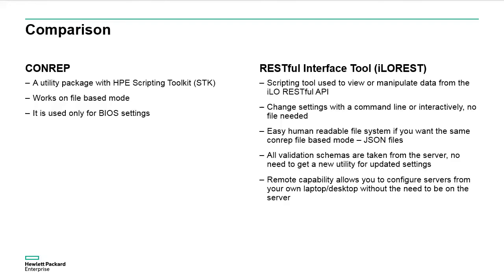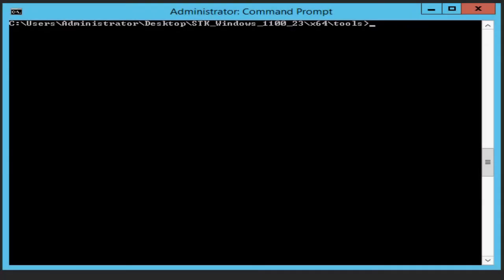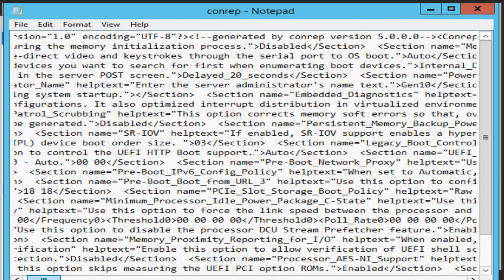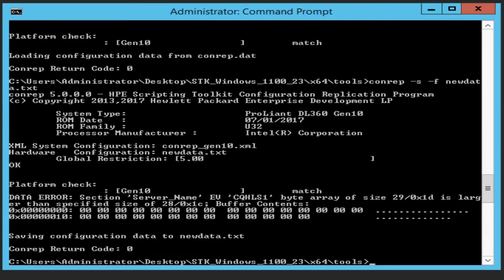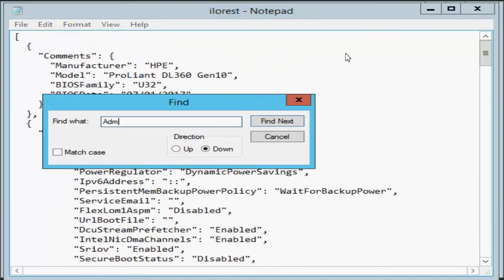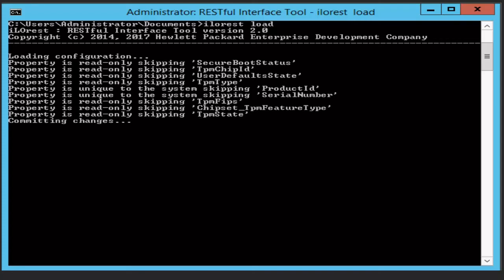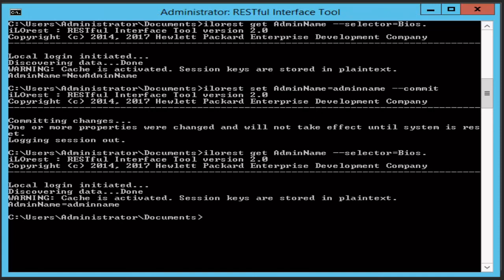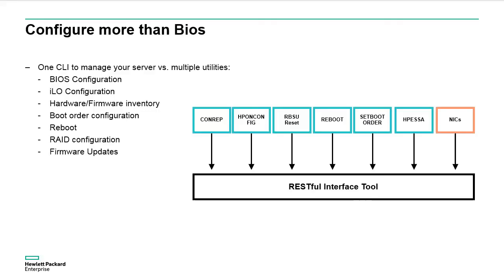Benefits of RESTful Interface Tool vs. CONREP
Watch how to perform the same task using CONREP, a file base utility to capture BIOS setting packaged with the HPE Scripting Toolkit versus RESTful Interface Tool (iLOREST), a scripting tool to help you configure more servers from a single tool.